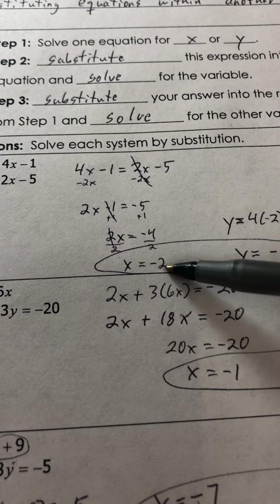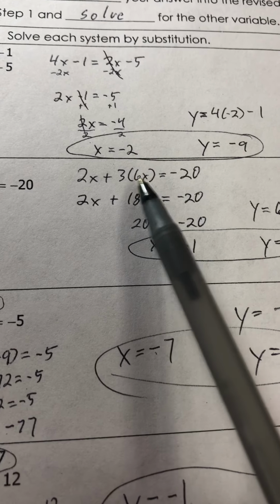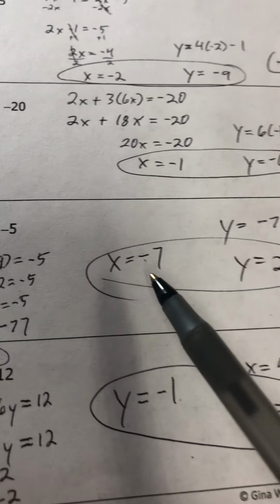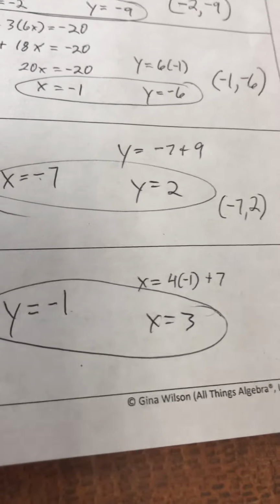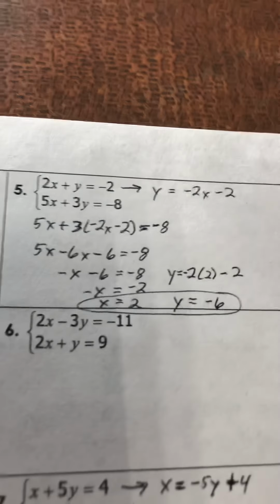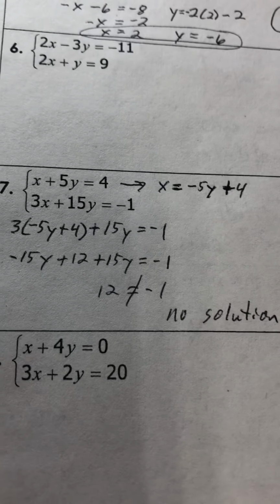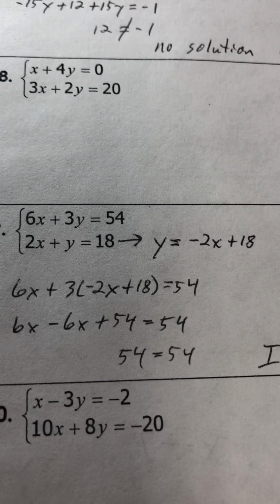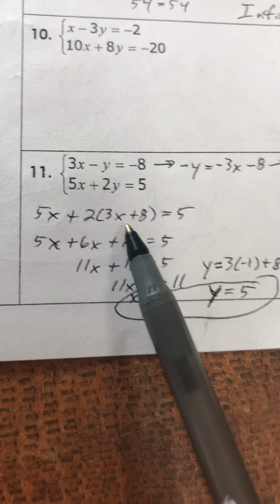February 19, 2021